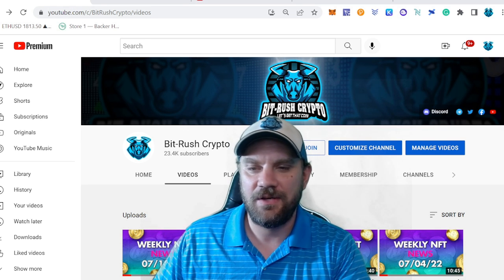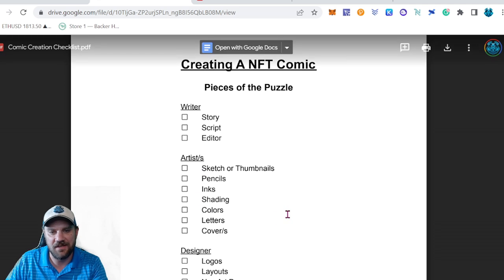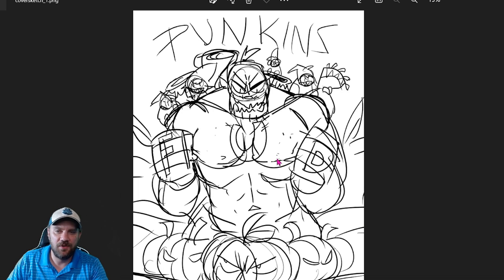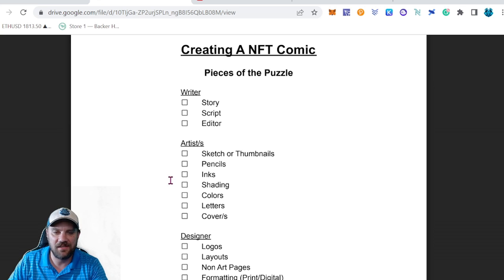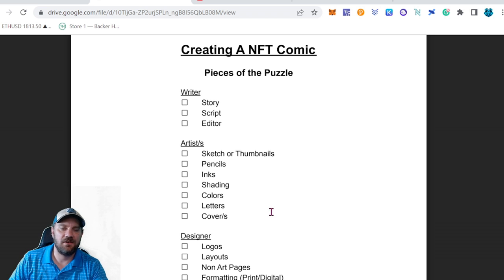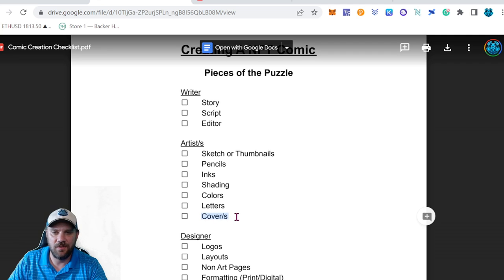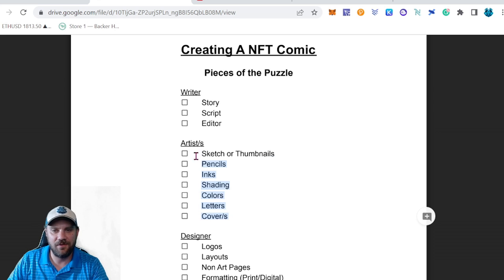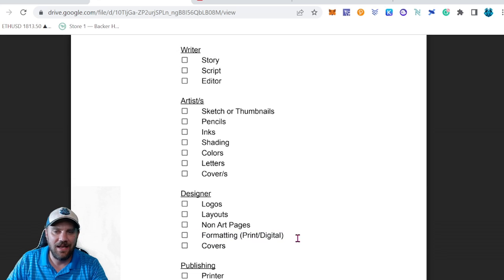How To Create NFT Comic Books - Part 3: Inks, Colors, Letters, Cover Art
In this part 3 video I will teach you how to find artists for your NFT comic book. I'll also cover start to finish the process of going from sketches to final comic book pages .

~ Video Info ~

Title Image: Otis Stein

💸 Tips Appreciated!!!
ETH - 0x4f6Cb155B513c6b917Beab345a01be235a2DB28E

Time Stamps

0:00 Intro
0:09 Welcome